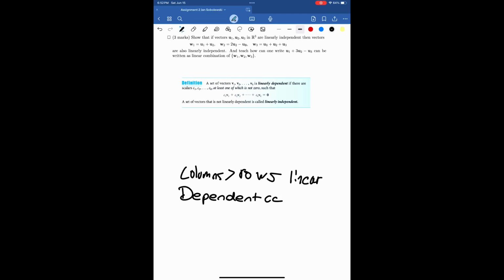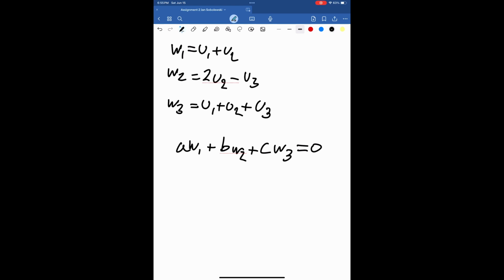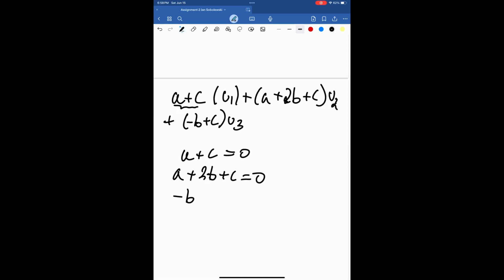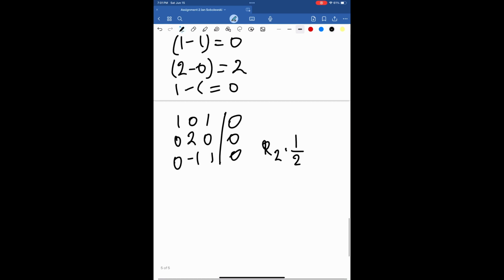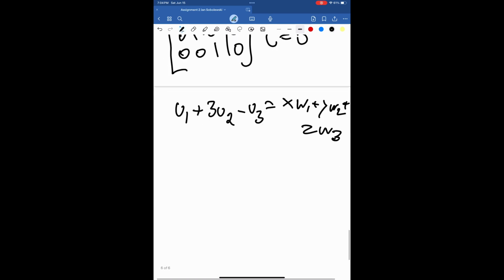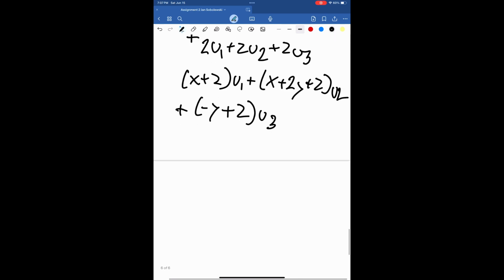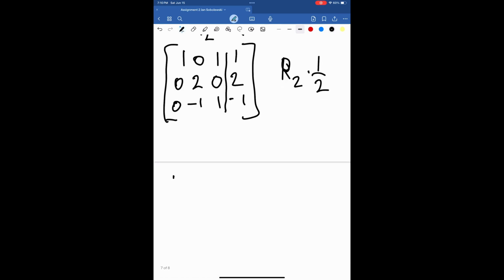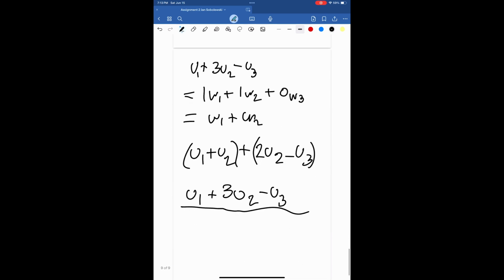Math 1600 Assignment 2 bonus question 2 Jan Sobolewski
Made this for school don't make fun of me :(